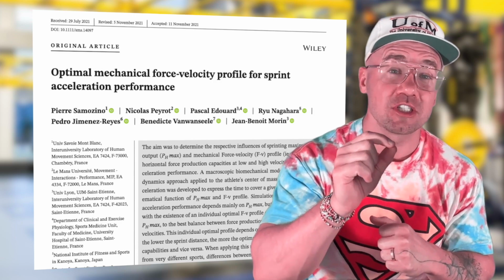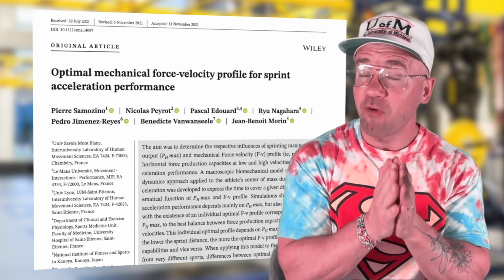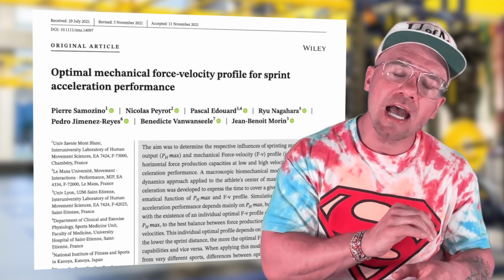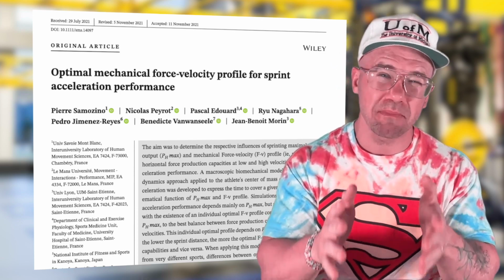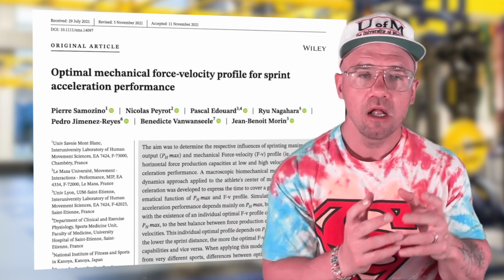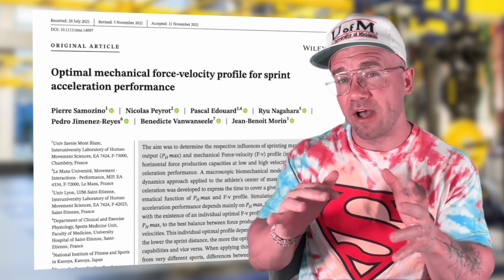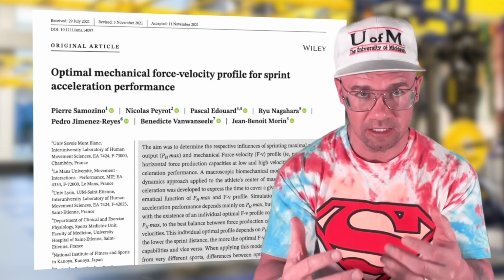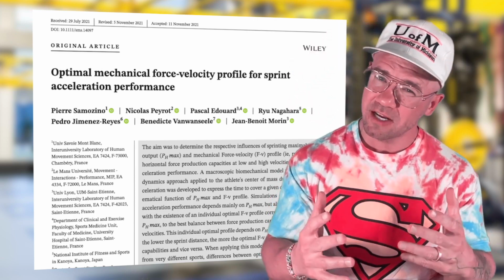The Science of Speed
Understanding force velocity profiles and how they influence sprint performance.